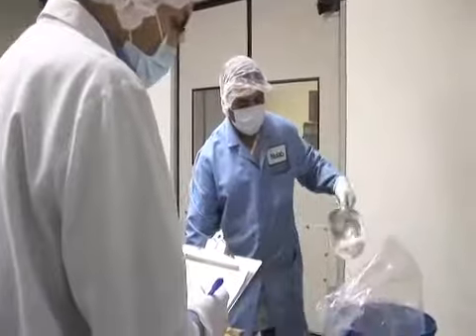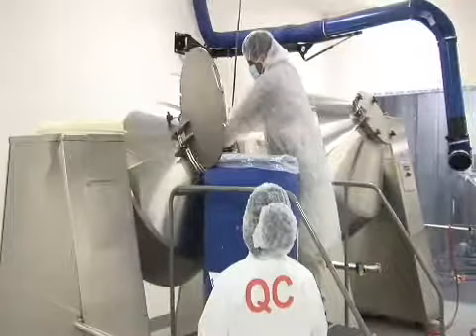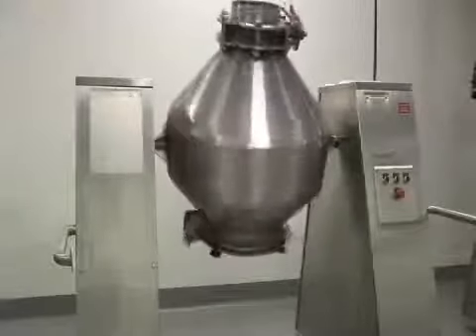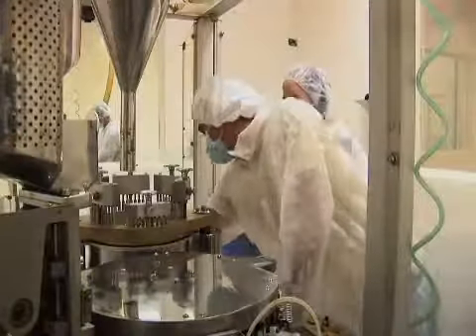Nulab Quality Control Part 2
Nulab is an FDA registered laboratory that manufactures products aimed at improving health and well being. We make capsules, tablets, bottles, liquids, single dosages packets, effervescent wafers and chewing gums.